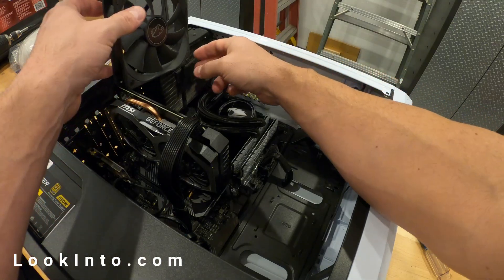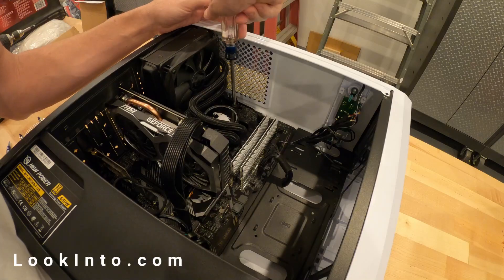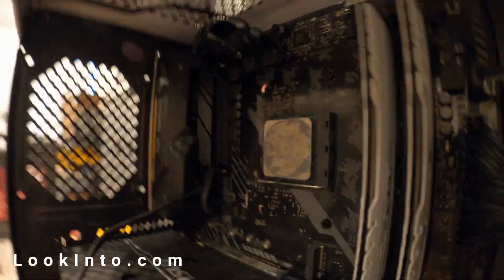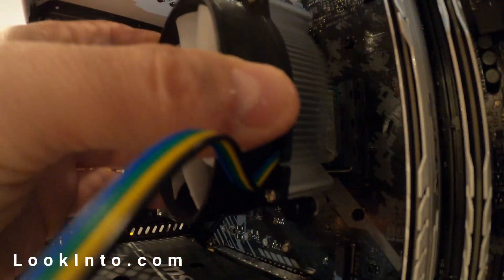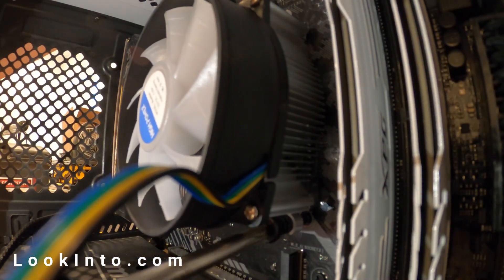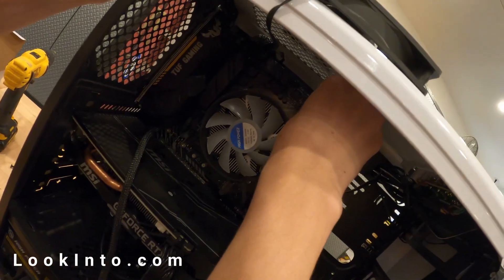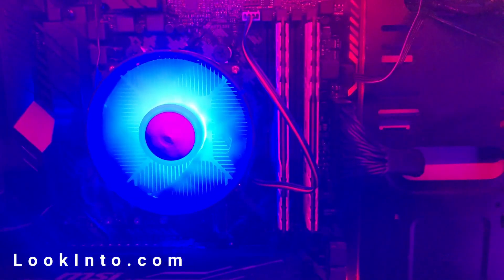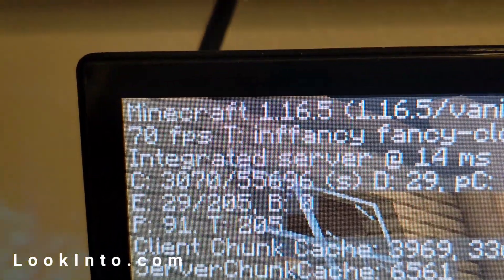How to Remove a Liquid Cooler on a PC and Replace It with an Air Cooling Fan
This guide will show you how to remove a liquid cooler from your PC and replace it with an air cooling fan.